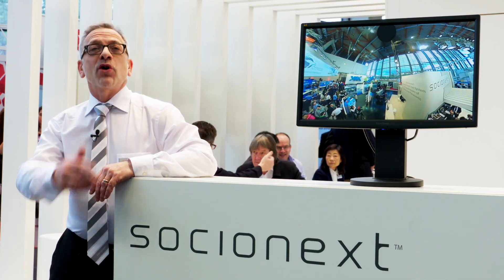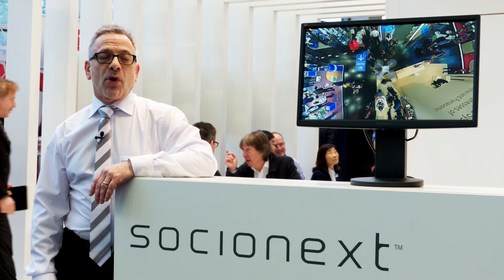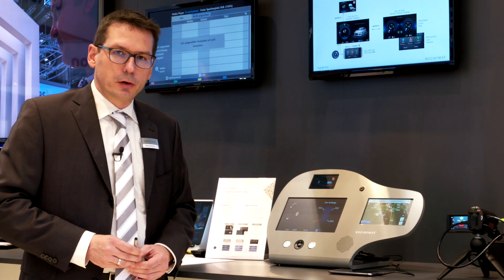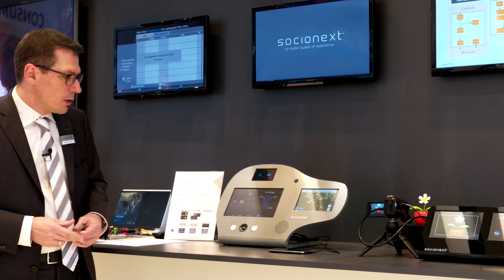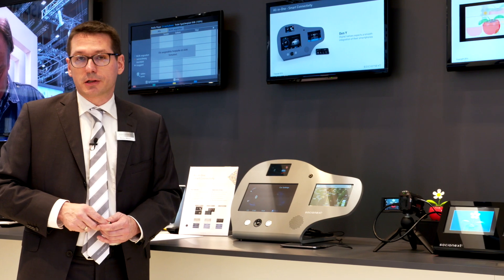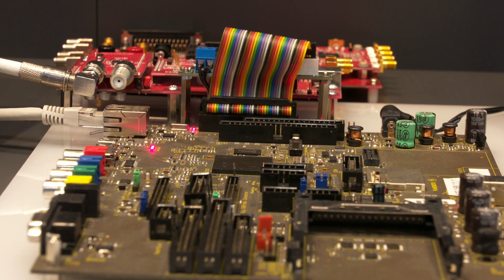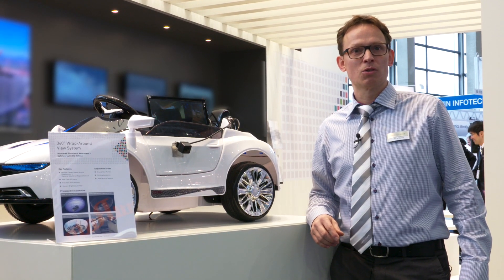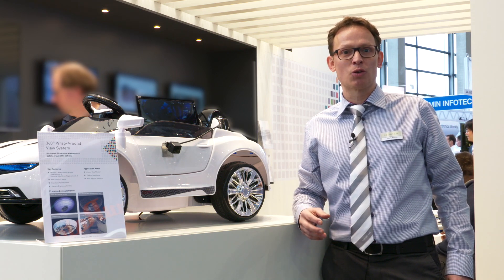Socionext at Embedded World 2016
Socionext, a fabless semiconductor company formed from the LSI businesses of Fujitsu and Panasonic, demonstrates its Imaging technologies at EW2016. Featured are an Integrated HMI demo for driving multiple remotely connected automotive displays; real-time encoding of 4K/60p video; a multiformat HD decoder for in-car entertainment, and its 360 degree wrap-around image generation and object detection technology.